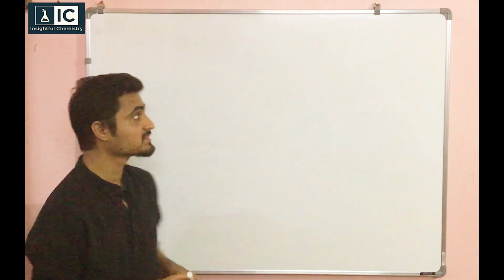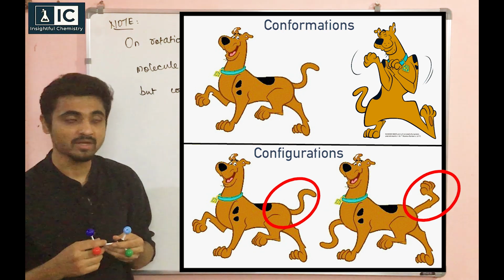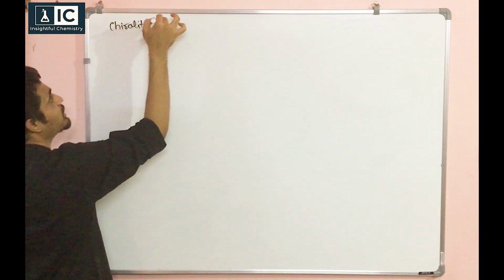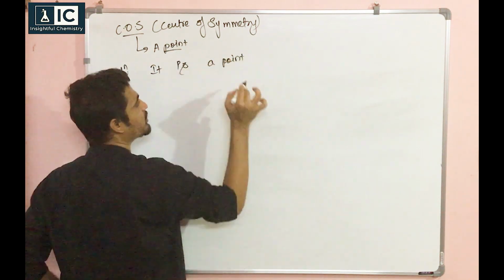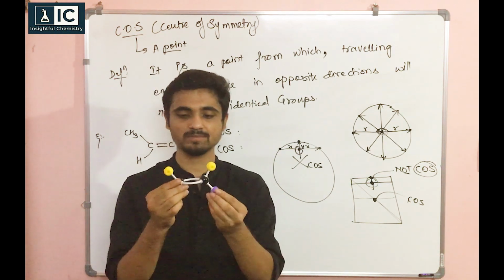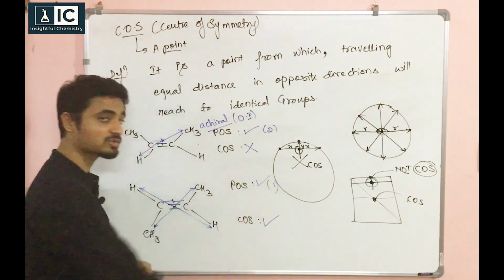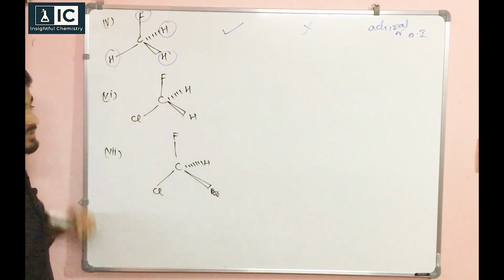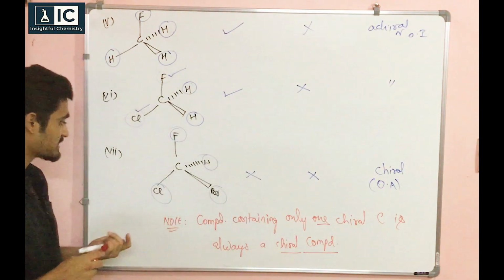Stereochemistry || Lec 09 || POS, COS and examples || Part-I || IITJEE-NEET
In this video we talk about how to find Plane of symmetry (POS) and Center of symmetry (COS) in any molecule.